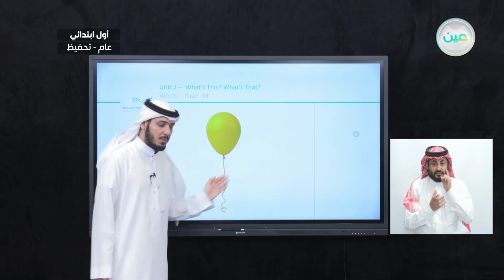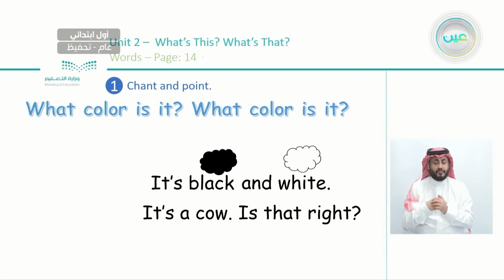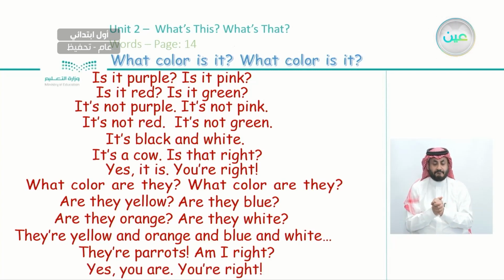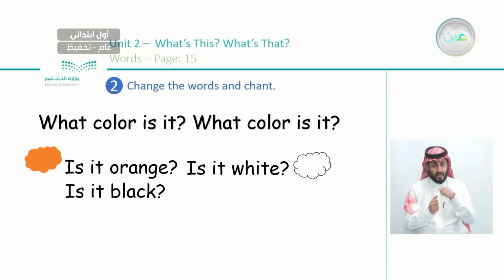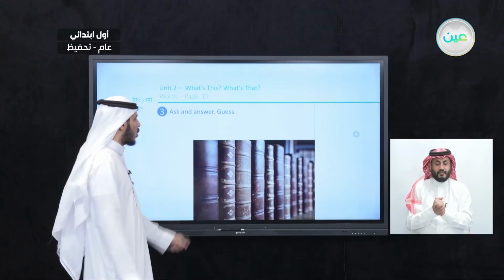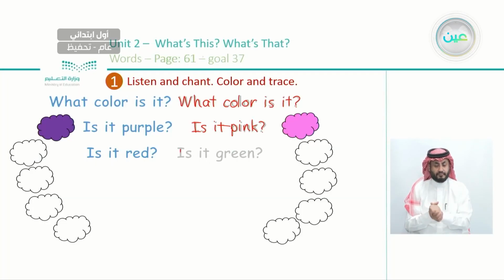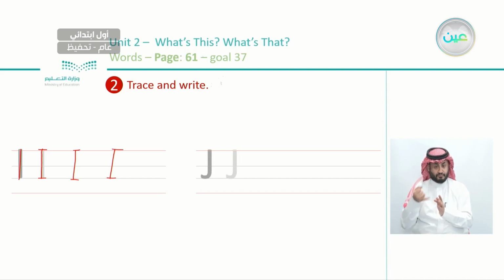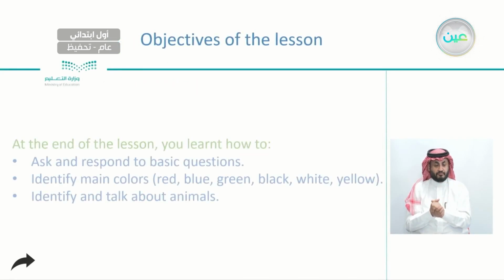Unit 2 - What's This? What's That? - Words - P:15 - اللغة الإنجليزية - أول ابتدائي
الحصة الثانية - الأثنين - الأسبوع الخامس - أول ابتدائي01